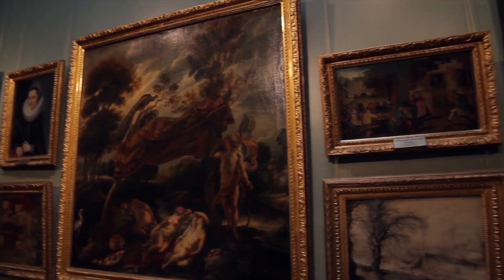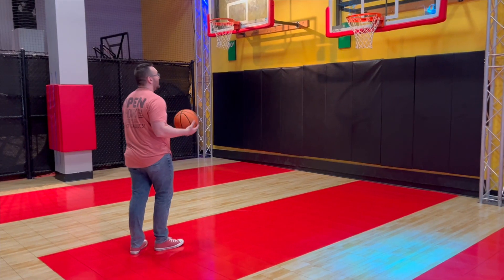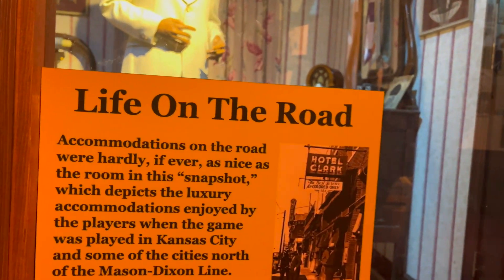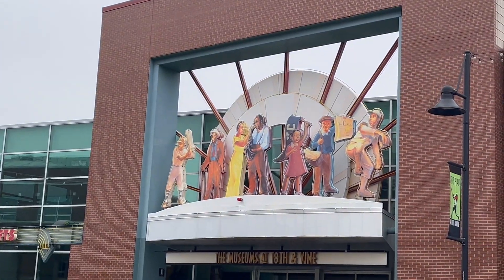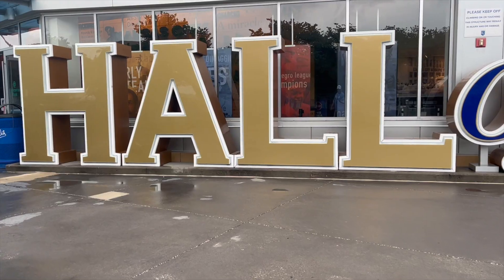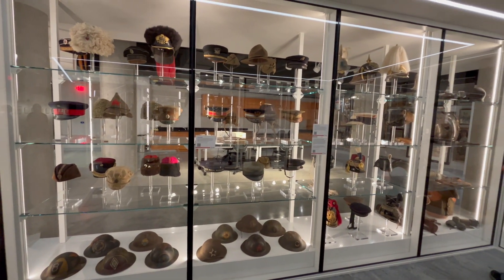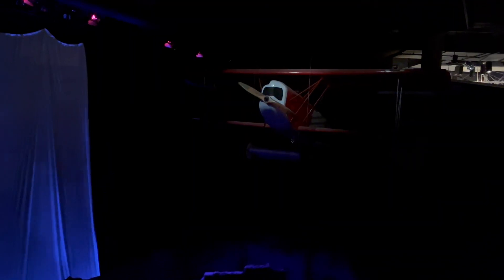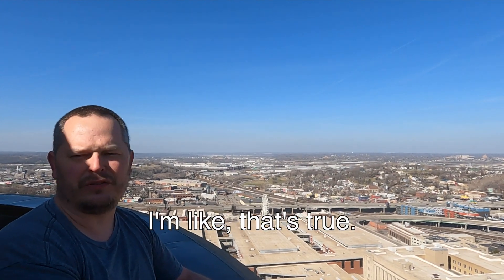Kansas City's Most UNIQUE Museums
Museums can be so much more than Art or History. Kansas City has the Nelson Atkins Museum of Contemporary Art, but we’re checking out the most unique museums in the city. From sports to Jazz and World War I, these tourist attractions have a lot more to offer beyond your basic museum. Come with us through Hall of Fame and some of the best views of downtown Kansas City to visit the most quirky and distinctive collections of history of both Kansas City and the world. Kansas City Tours & History Museums.

I’m Jeffrey, and with my wife Becca, we love to travel and find the best spots for food, local attractions, and sleeping accommodations that a travel destination has to offer. Subscribing to our channel allows you to follow along in our adventures where we’ll provide the cost of everything we do and our thoughts on if the restaurant or attraction is worth it.

CHAPTERS
00:00 Intro
00:27 College Basketball Hall of Fame
02:10 Negro Leagues Baseball Museum
05:29 American Jazz Museum
07:09 Royals Hall of Fame
07:44 National WWI Museum
10:53 Liberty Memorial
13:00 Bloopers

🎵 Music
Jo Wandrini - Our Planet

💳 Apply for an American Platinum Card with my link and we both get rewarded if you're approved!